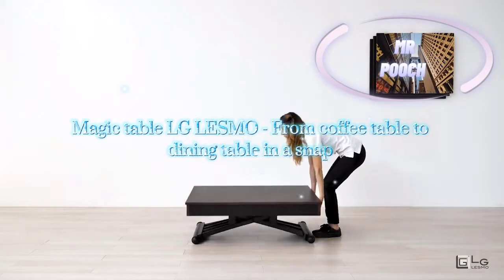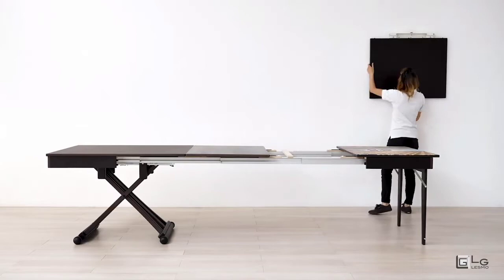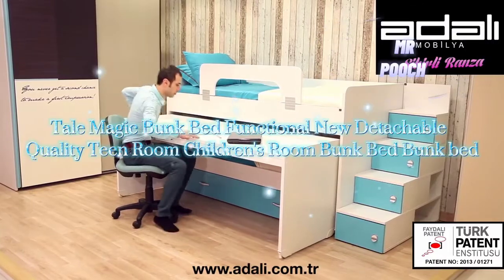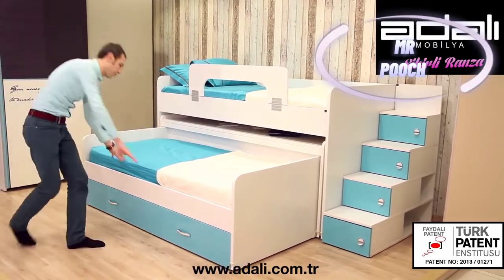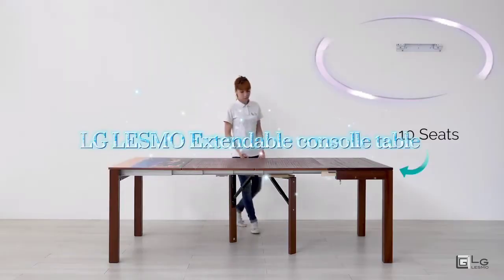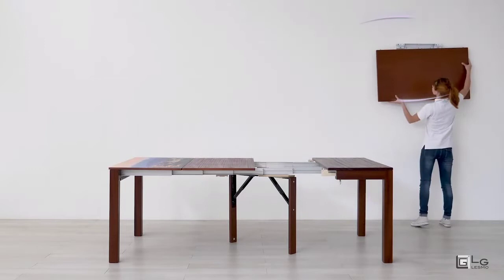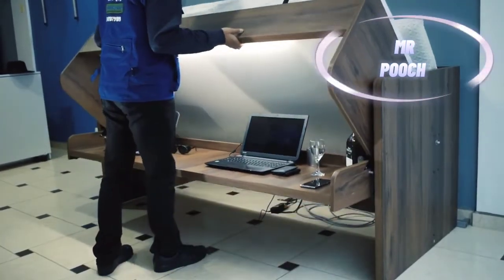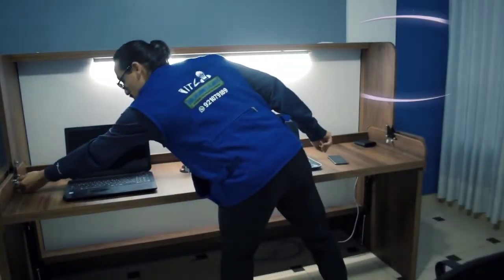space saving furniture ideas for your home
All these videos in this channel belong to the product owners. We not in any way promoting these products but trying to show some space saving furnitures and innovative beddings.

Extendable dining table
Smart table
best smart beds 2021